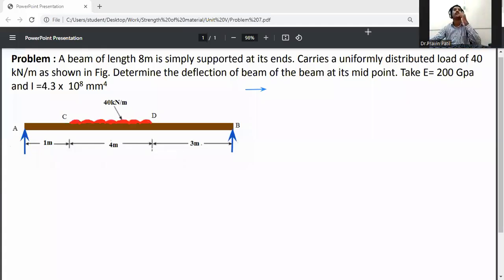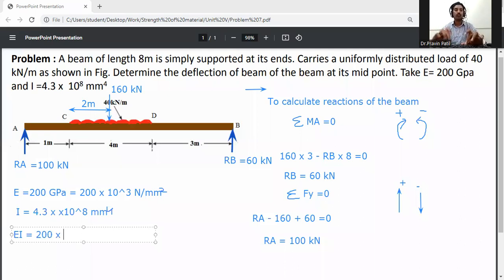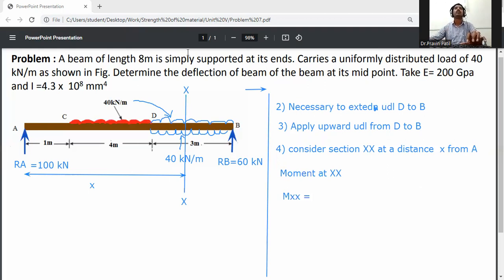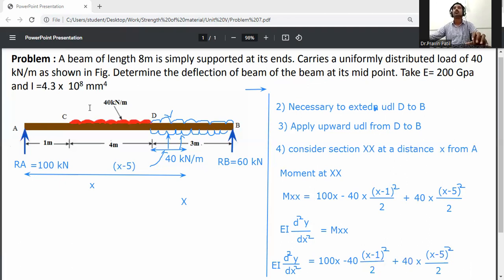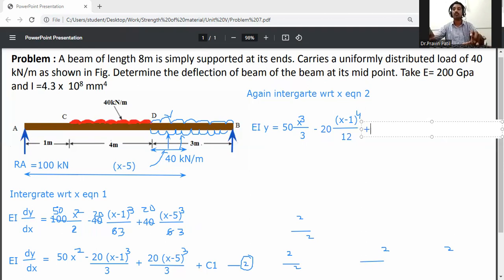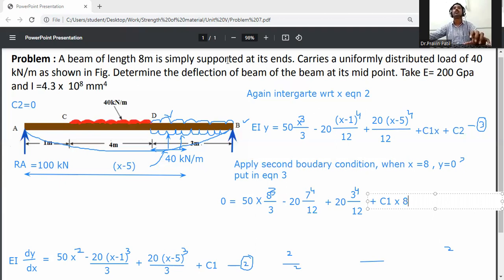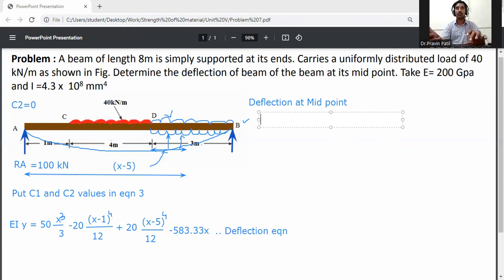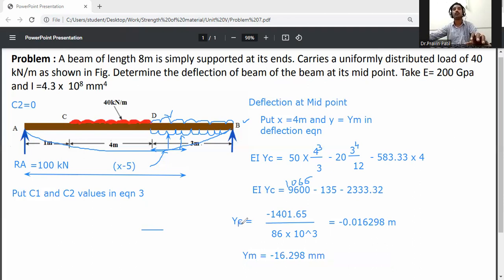Deflection of beam for Partial udl load on simply supported beam / Strength of Materials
Deflection of beam for Partial udl load on simply supported beam / Strength of Materials,  Problem : A beam of length 8m is simply supported at its ends. Carries a uniformly distributed load of 40 kN/m as shown in Fig. Determine the deflection of beam of the beam at its mid point. Take E= 200 Gpa and I =4.3 x  108 mm4